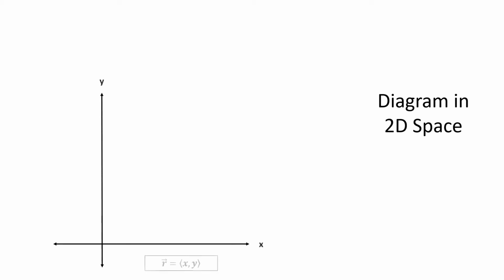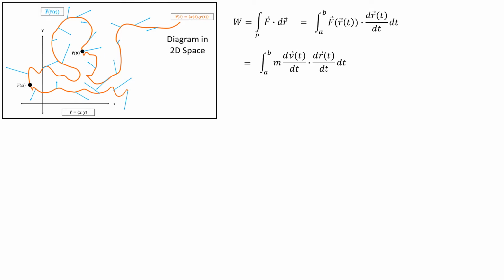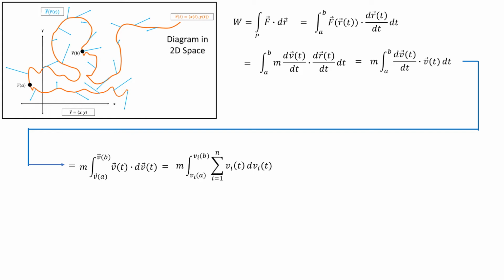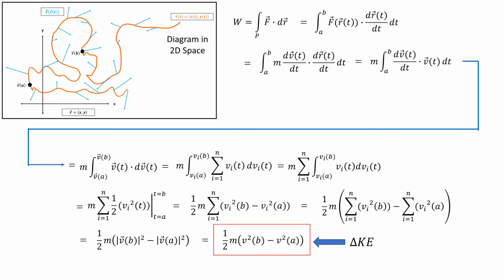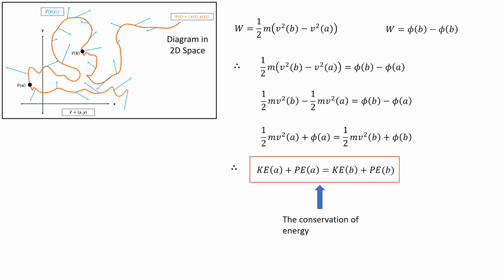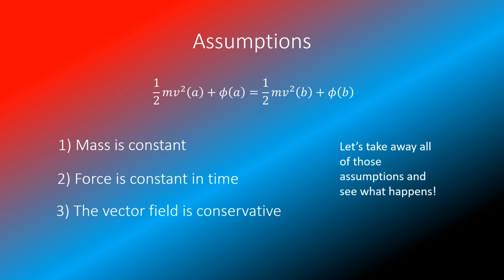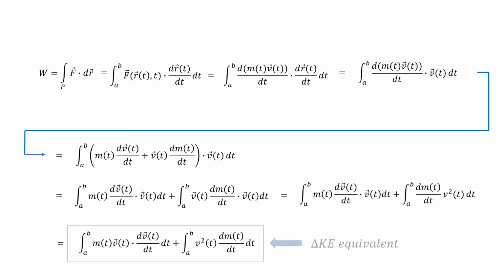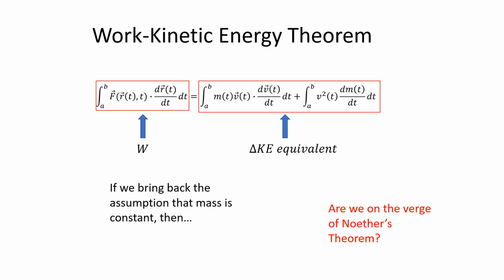Conservation of Energy - BETTER than Textbook Derivation